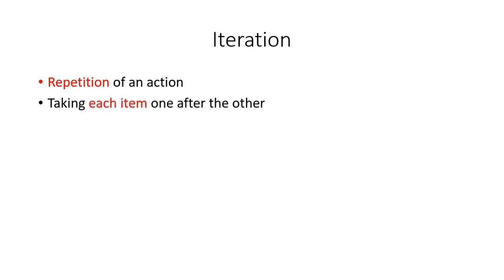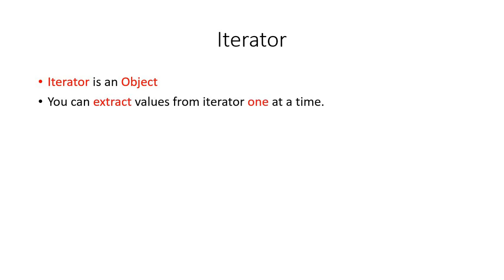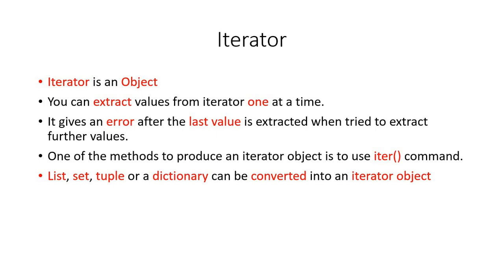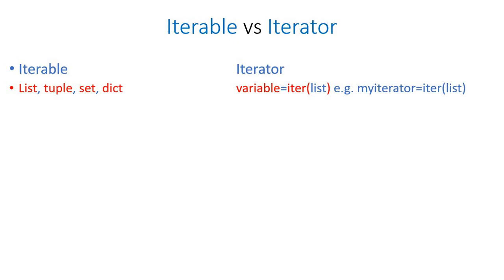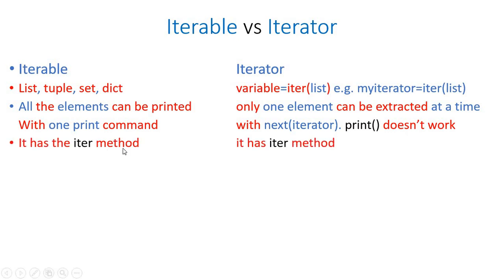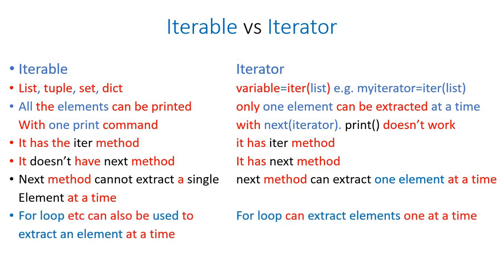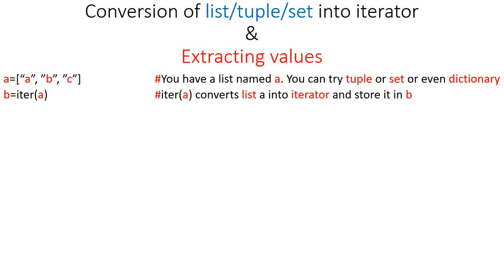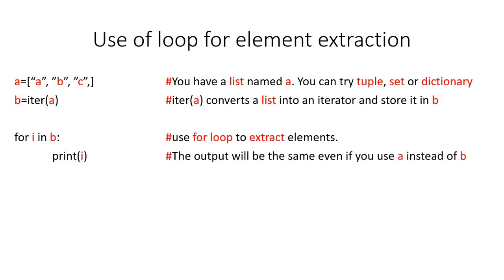Python3 Tutorial For Beginners | Iterator vs Iterable and iter vs next || Lesson 4a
What is iteration?
What is the difference between iterator and iterable?
How will you produce iterator and iterables?
How to convert list, tuple, set and dictionary into iterable?
How to extract elements from these object?
How to use iter(), next() and for loop?
If you are interested to know the answers of these question then watch this video. This video is solely intended for beginners. If you already know the answers of these questions then you don't need to watch this video, however if you watch it, I am sure you will learn something new.